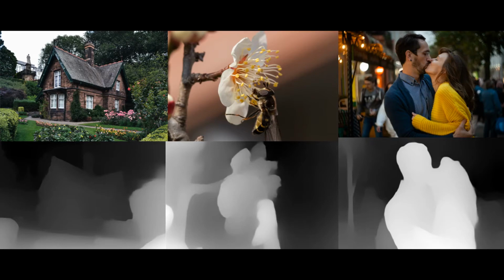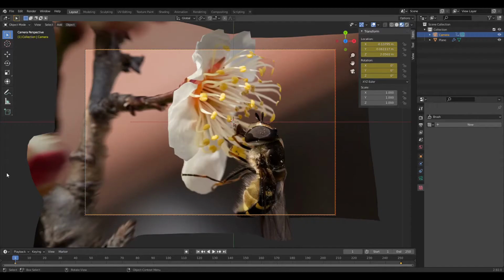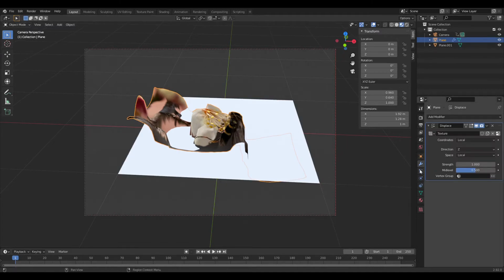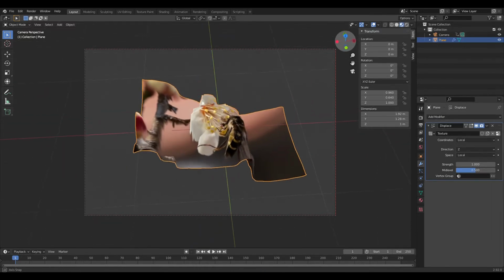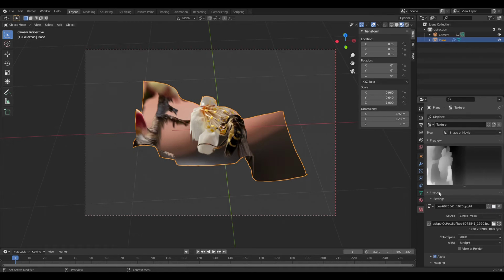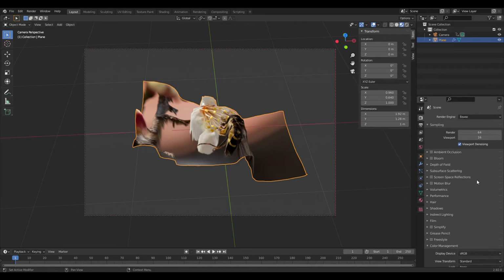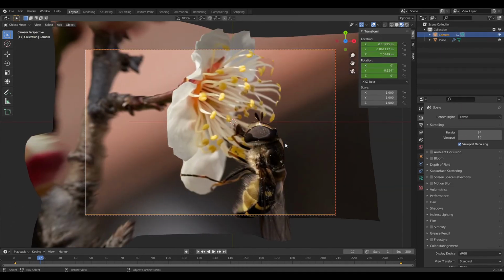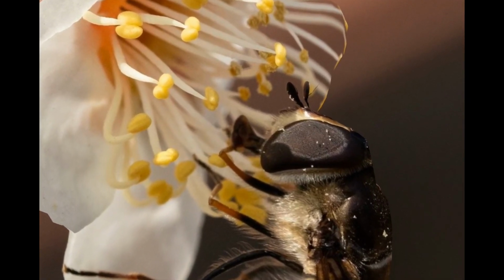Animated bee video from a single image and neural network analysis in python, rendered in blender 3d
Depth extraction from images and videos  based on neural network scene understanding.
Images of and eagle video from pixabay.com and unsplash.com